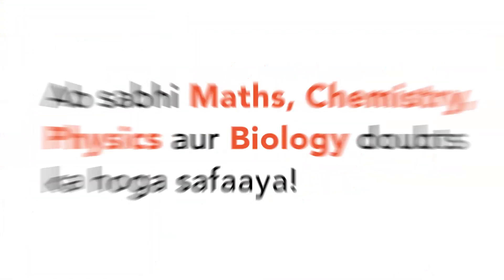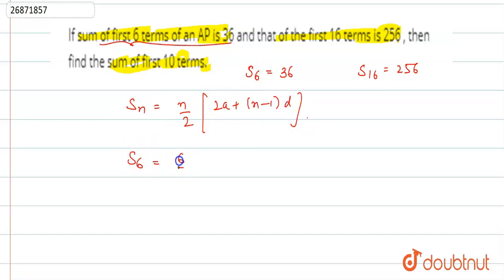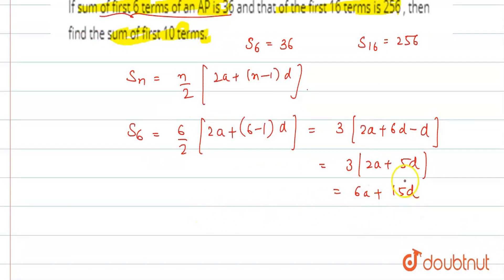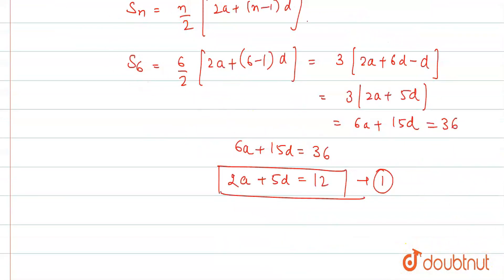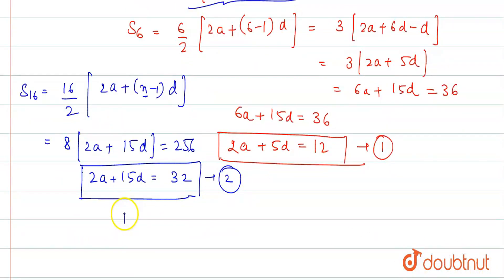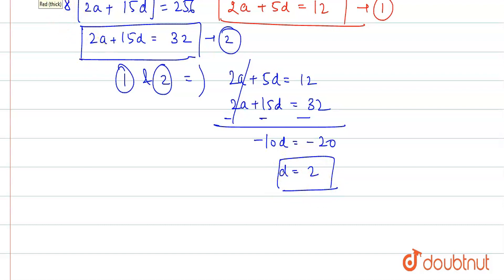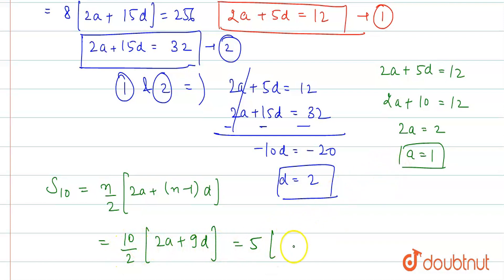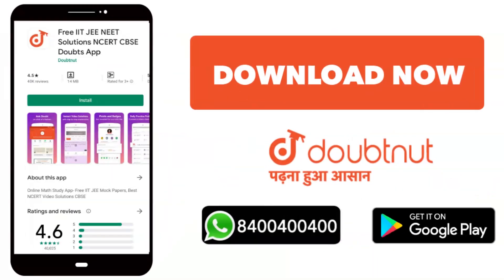If sum of first 6 terms of an AP is 36 and that of the first 16 terms is 256 , then find the sum of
If sum of first 6 terms of an AP is 36 and that of the first 16 terms is 256 , then find the sum of first 10 terms.